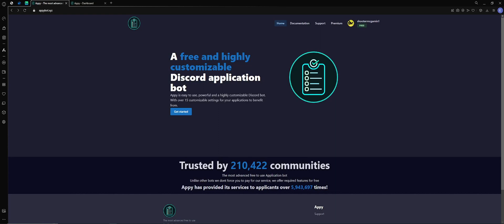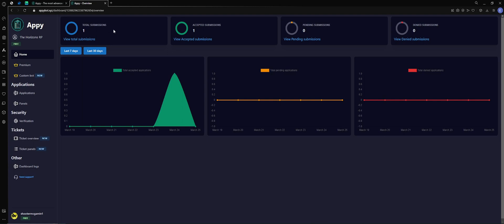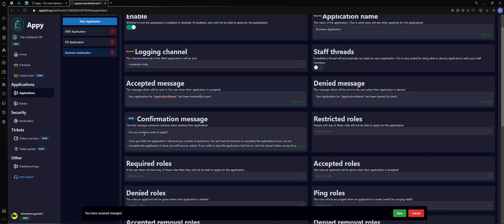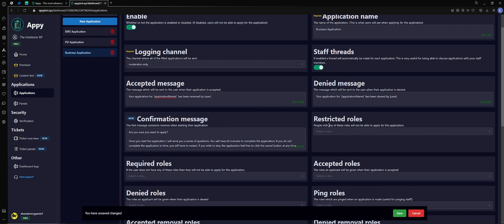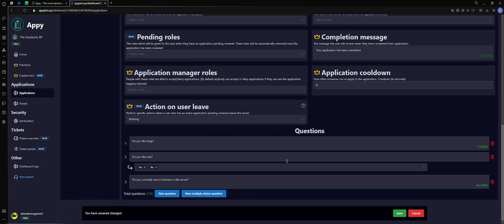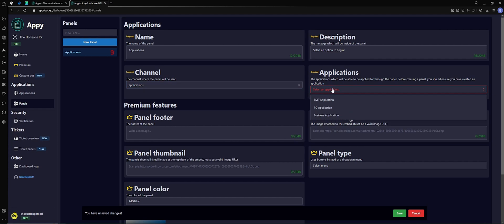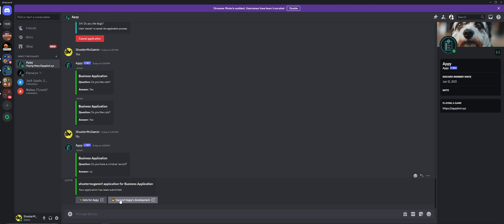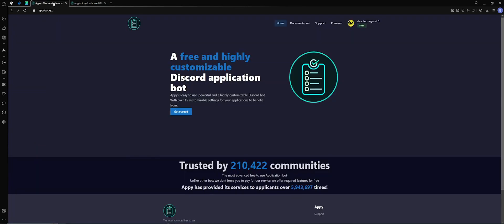FREE Discord Job Application Bot | AppyBot | FiveM Tutorials 2024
👋 Welcome to today's video! In this tutorial, I'll guide you step-by-step on how to use Appybot, the ultimate Discord bot designed specifically for FiveM server owners. With Appybot, you can effortlessly create and customize job applications for your server, free!

🔥 What is Appybot?
Appybot is a powerful Discord bot that simplifies the process of creating job applications for your FiveM server. It offers a wide range of customizable options to ensure your applications fit your server's unique needs perfectly.

📹 What You'll Learn in This Video:
- How to invite Appybot to your Discord server.
- Step-by-step guide to setting up and customizing job applications.
- Tips and tricks to maximize the efficiency and effectiveness of Appybot.

🚀 Timestamps:
0:00 - Introduction to Appybot
0:35 - Setting Up Discord for Appybot
1:00 - Appybot Dashboard & Layout
1:32 - Creating New Applications
5:35 - Creating a New Panel for Your Applications
7:00 - Appybot Discord Showcase